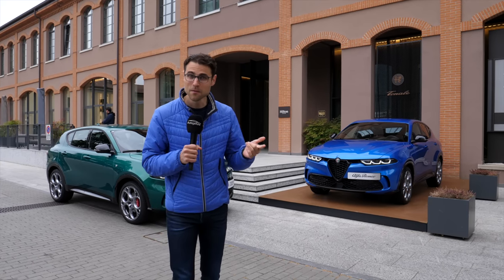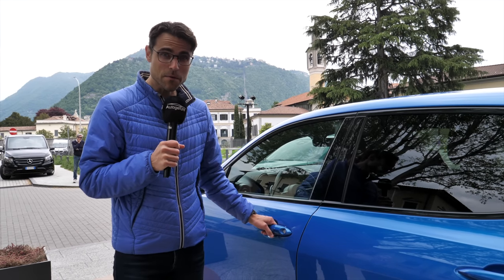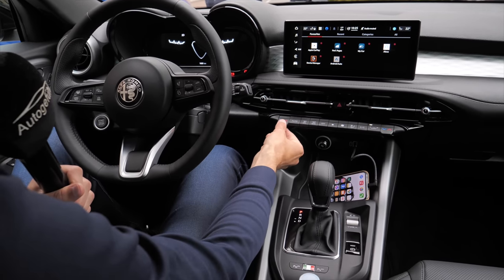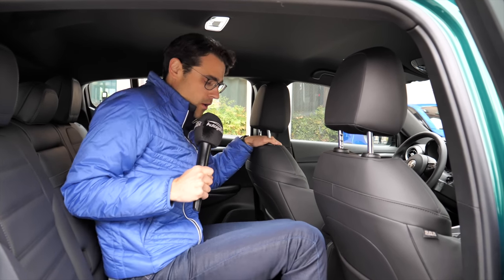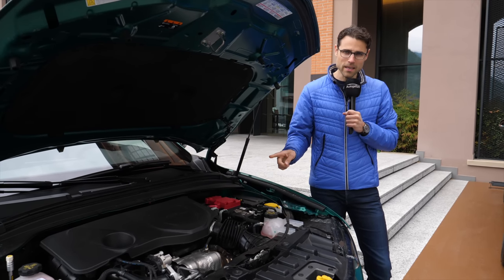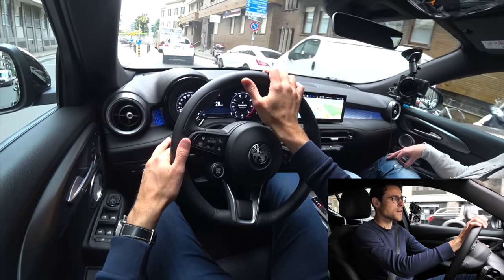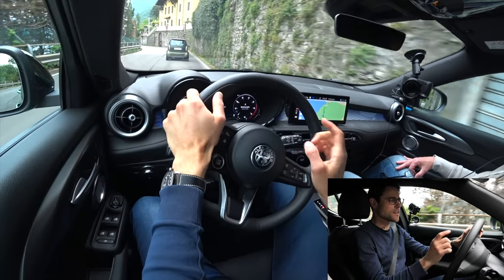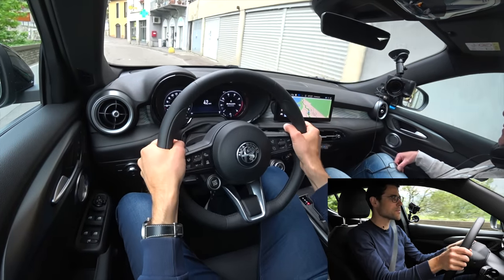Alfa Tonale Veloce vs Ti driving REVIEW! Will the all-new compact SUV be the Alfa Romeo bestseller?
This is our in-depth review of the all-new Alfa Romeo Tonale (SUV). We're taking a look at Exterior, Interior and the driving experience and compare the Tonale Veloce vs the Tonale Ti.

00:00 Dat emergency braking sound!
00:10 all-new compact Alfa Romeo SUV
00:20 Alfa Tonale Veloce in Misano Blue
00:47 Alfa Tonale Ti in Montreal Green
01:16 Wheels and length
02:10 Suspension choices
02:42 Rear Veloce vs Ti
03:17 Spectacular turning indicators!
04:00 Interior Veloce with Alcantara seats
06:43 Interior Ti with leatherette seats
07:28 Cockpit overview with user interface
08:51 Digital instruments
09:35 Infotainment system
11:01 Ambient lighting
11:16 Rear seats Ti vs Veloce
12:22 Toe nail?!
12:22 Trunk / boot
14:12 Engine choices with MHEV and PHEV
16:01 Driving Ti 1.5 petrol MHEV 160 hp
19:35 Normal base suspension and wheel size
21:45 Agile driving in the city
23:08 Acceleration test
23:53 Difference to Jeep Compass
24:34 Ambient lighting in the tunnel
25:57 Driving experience vs bigger Stelvio
26:47 Hybrid driving element
27:21 Alfa goes all-electric in 2027!
29:38 Driving the Veloce with adaptive suspension